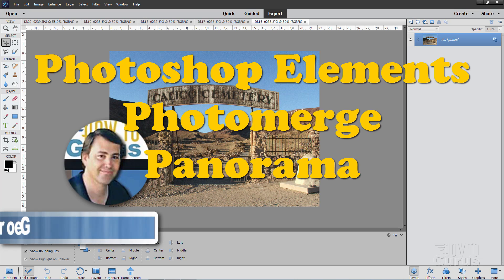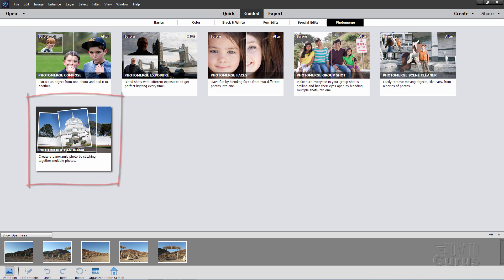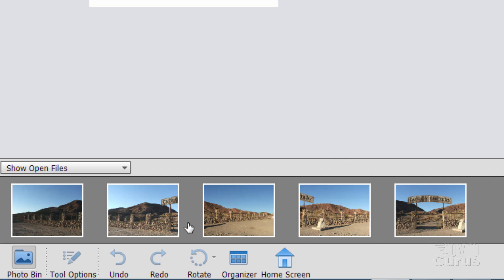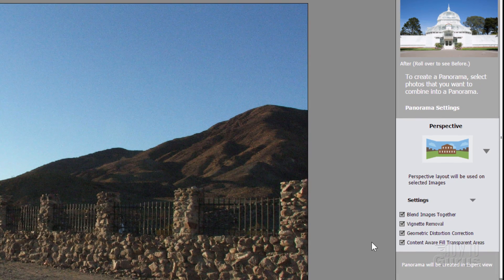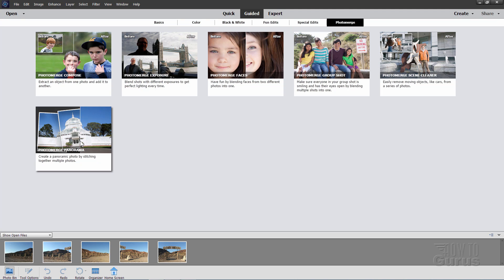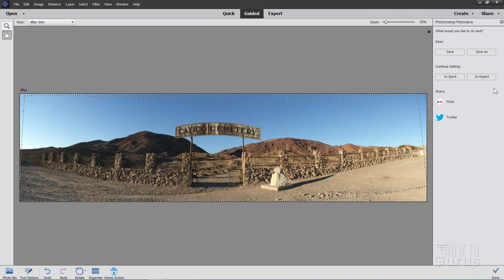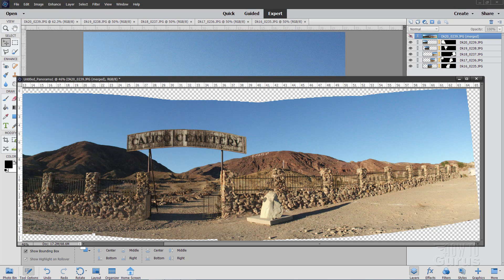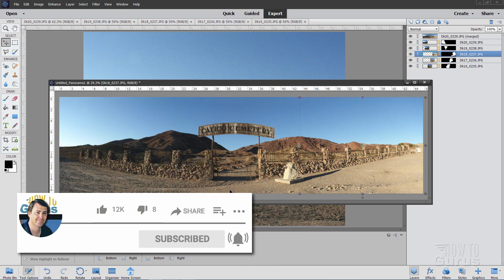How You Can Stitch Images Together Using the Panorama Photomerge Tool in Photoshop Elements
Photoshop Elements Photomerge Panorama.  I show you how to use the Photoshop Elements Photomerge Panorama tool to stitch multiple images together. This Guided Edit tool is an easy way to make great panorama photos, merging several photo shots into one wide panorama image.

00:00 Photoshop Elements Photomerge Intro
00:35 Where to find the Photomerge Panorama tool
00:49 Have your panorama photos open
01:13 Hints on taking good panorama pictures
02:02 Starting Photomerge Panorama
02:27 Photomerge Panorama Settings Options
03:22 Click Create Panorama
04:01 Trying Photomerge Panorama with different settings
04:44 Better result 2nd time
05:10 Finishing off the Panorama
05:59 Examining the overlap
07:01 Like Share Subscribe